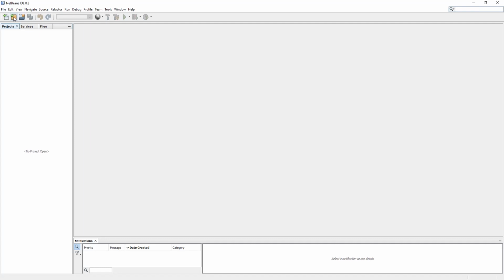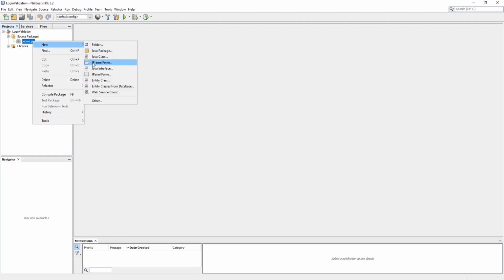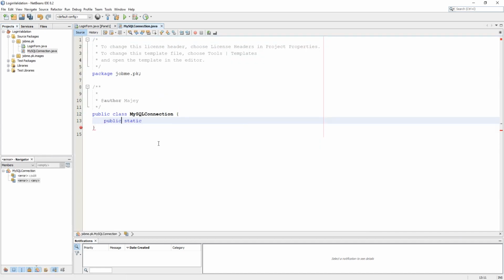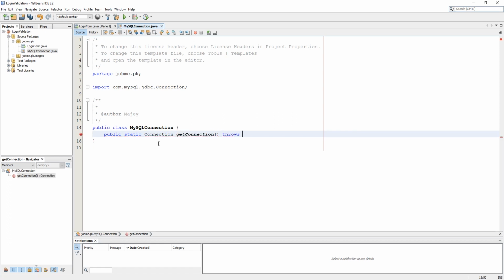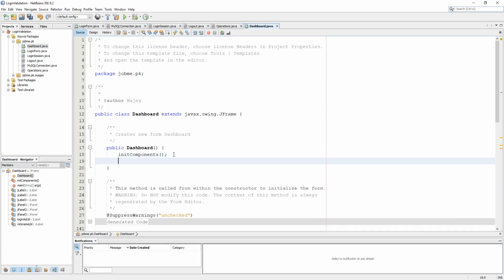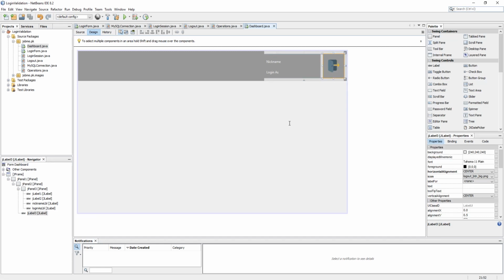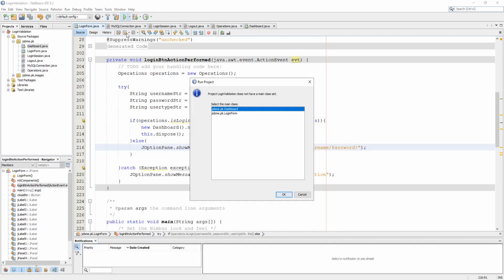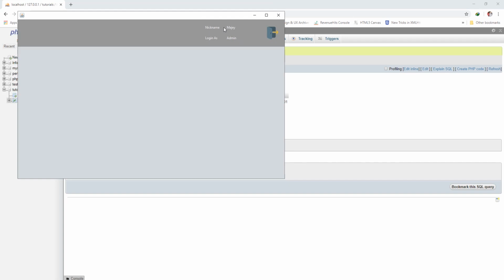JAVA MySQL Login | Create Login System using JAVA and MySQL in Netbeans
We are going to work with Login System using JAVA and MySQL in Netbeans!

In this tutorial we will work with some instance classes like as:

1). MySQLConnection which will return a MySQL Connection to a server or localhost server.

2). LoginSession this class will contain global variables where our logged in data will be stored and be called from every class after login success.

3). We will work with Logout class which will contain a method where we reset LoginSession data and recall login form again.

4). And an Operations class which will contain a method for to login using credentials of user.